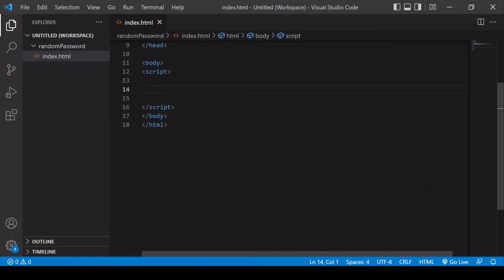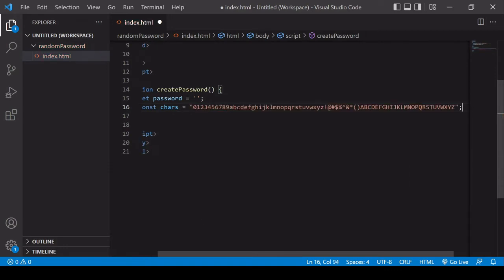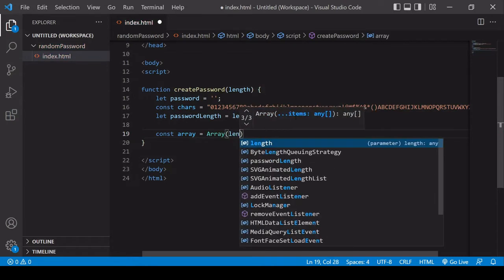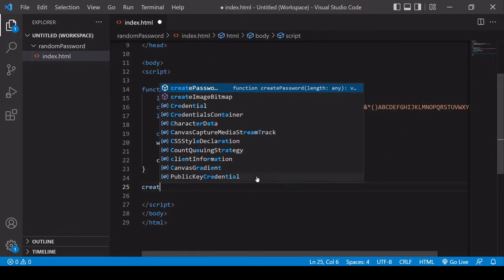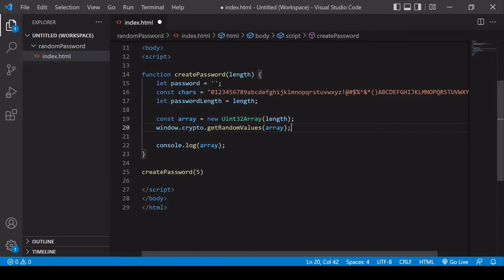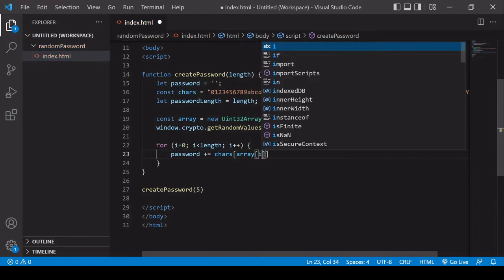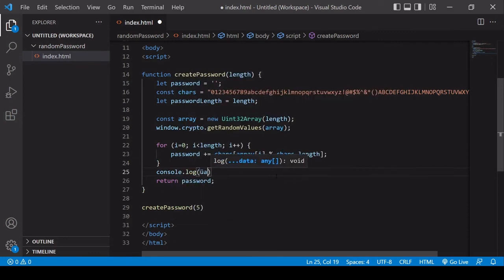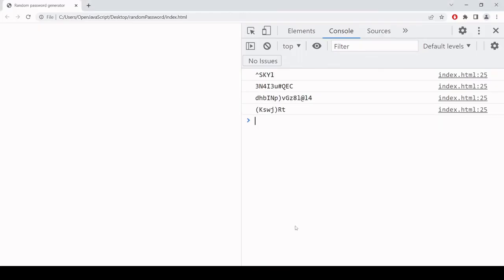Create a random password generator in JavaScript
This tutorial shows you how to create a random password generator function in JavaScript. The function uses crypto.getRandomValues, which generates more strongly random values than Math.random(). The password length can be determined by passing it in as an argument to the function.